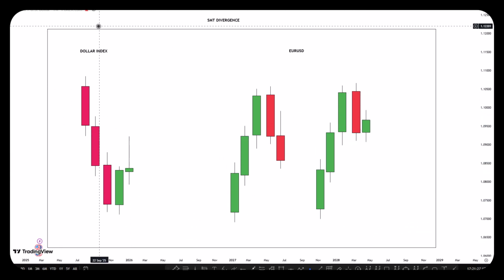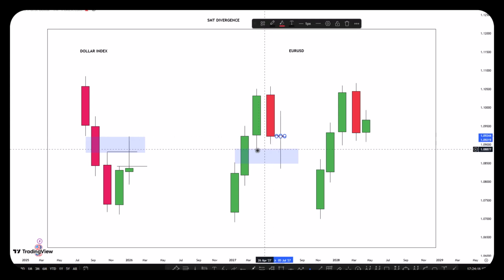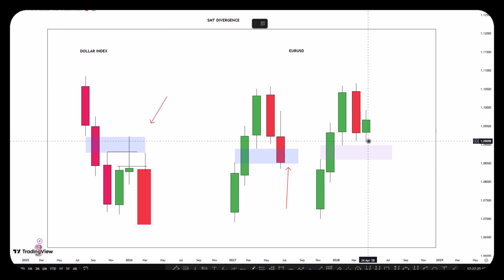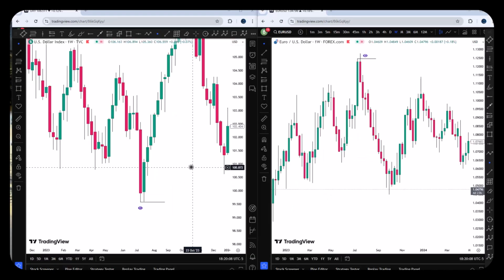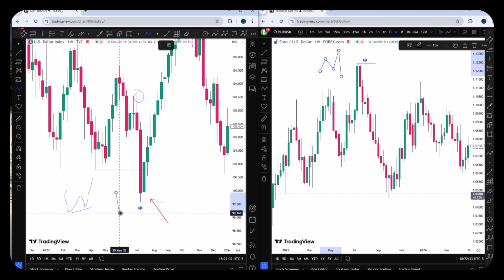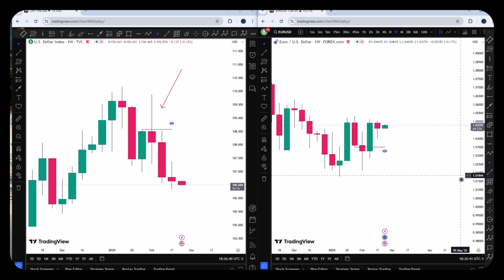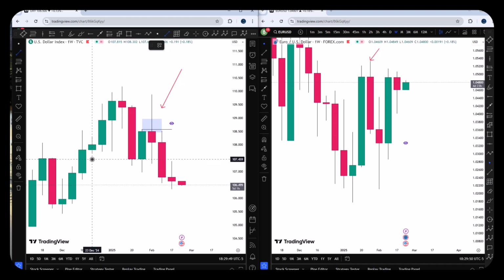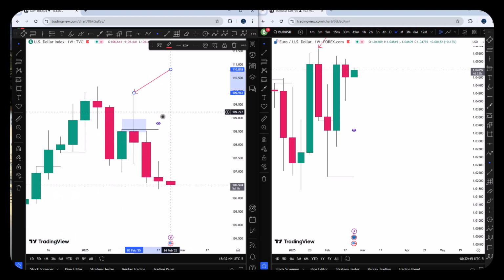How to read and trade manipulation-based SMT divergence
Let's learn to read and trade manipulation-based SMT divergence like a pro.